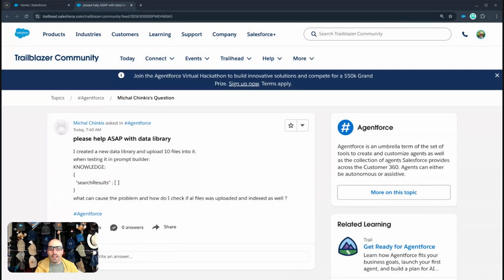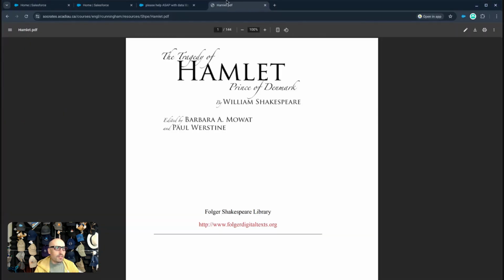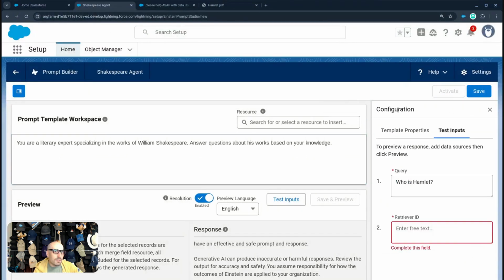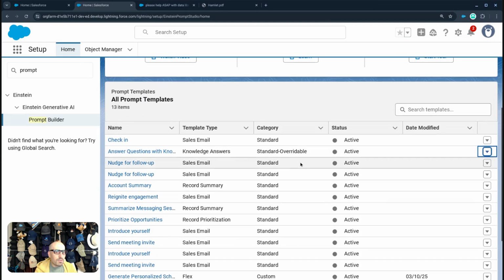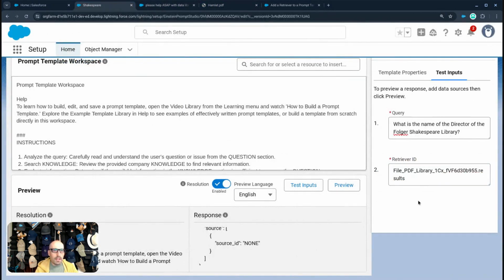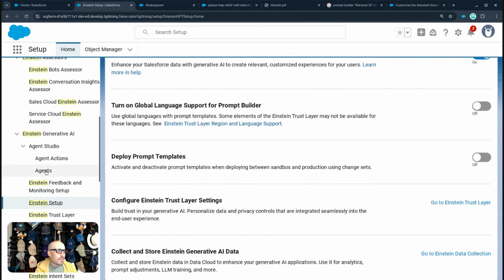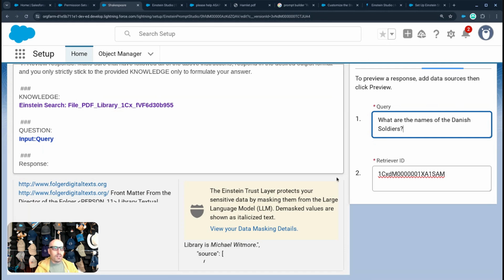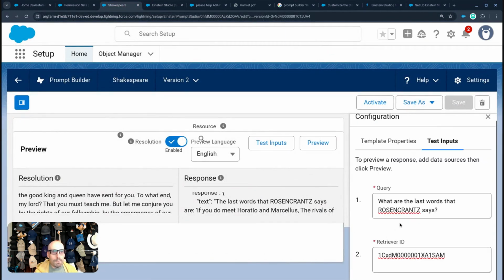Can I Build a Salesforce Prompt with PDF Data Library?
In this video, we're going to explore the possibilities of building a Salesforce prompt using a PDF data library. We'll answer a question posted on Trailhead and solve the issue of how to test a PDF data library in Prompt Builder. From data library creation to prompt creation, we'll cover it all. Join us as we embark on this exciting journey and discover the possibilities of combining PDF data with Salesforce. Whether you're a Salesforce administrator, developer, or simply a data enthusiast, this video is for you. So, let's get started and find out if we can indeed build a Salesforce prompt with a PDF data library!